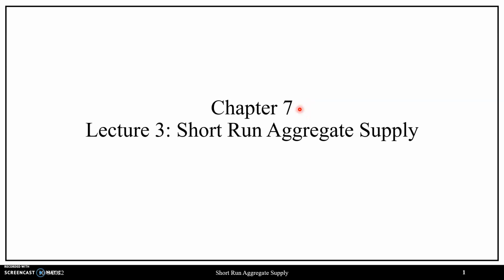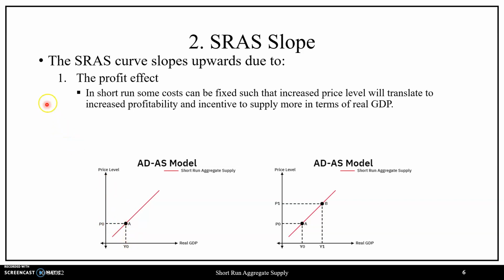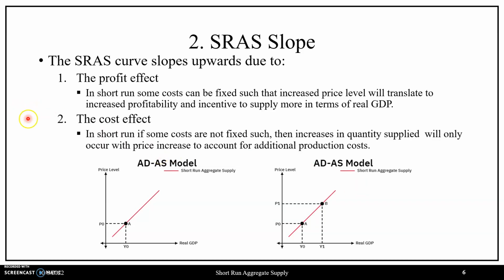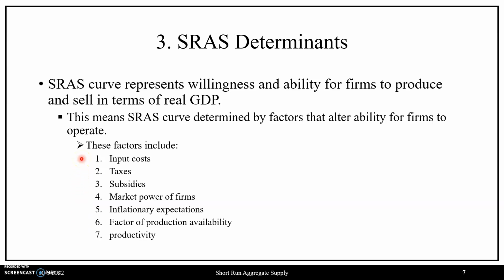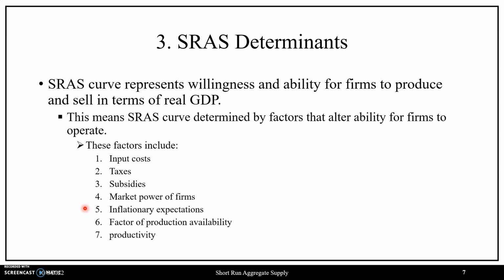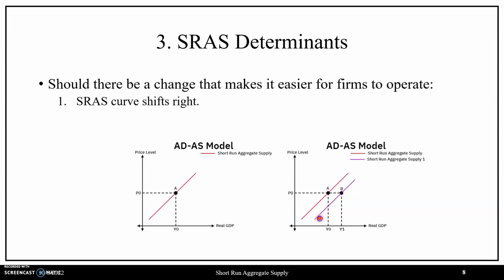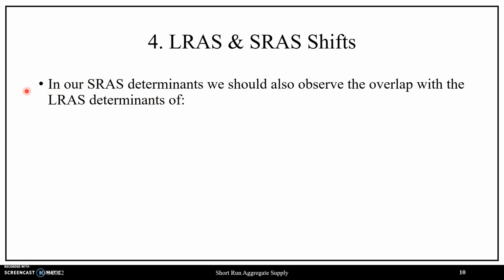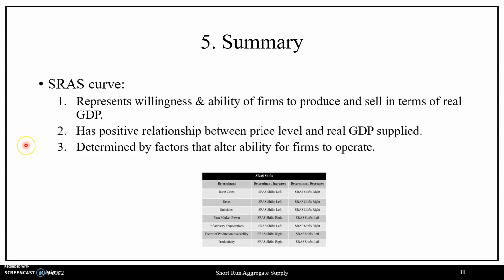Fall 2022 ECO2013 Chapter 7 Video 3 Short Run Aggregate Supply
Chapter 7 Video 3 Short Run Aggregate Supply